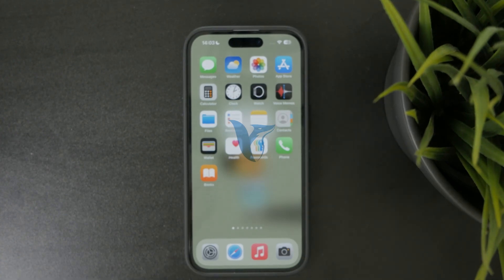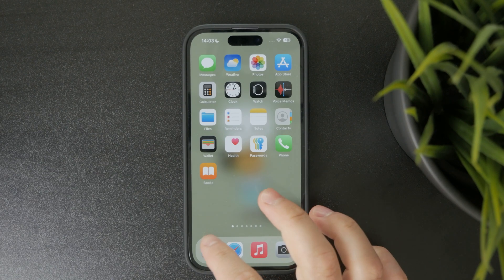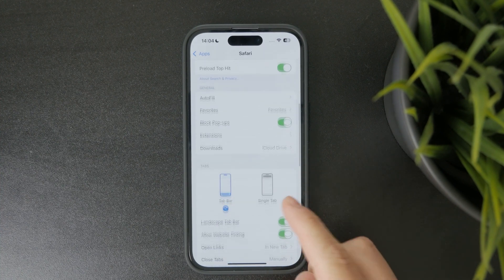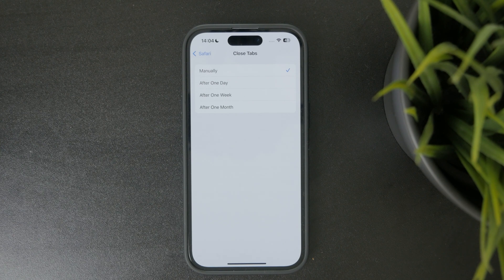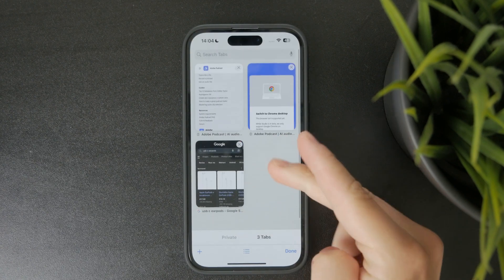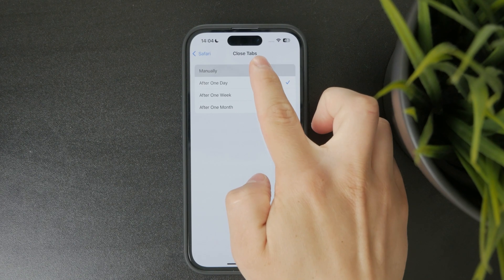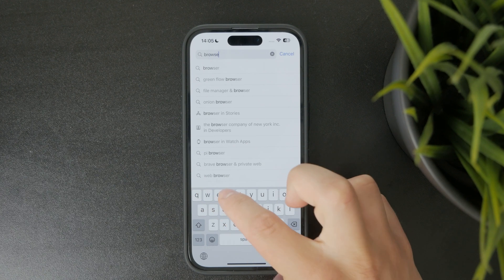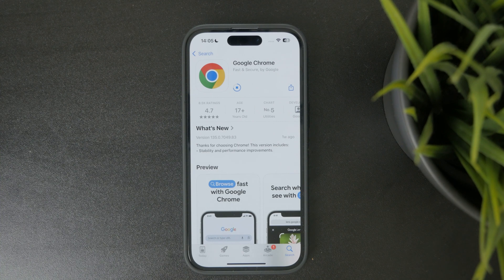Why Do My Tabs Keep Disappearing on iPhone (explained)